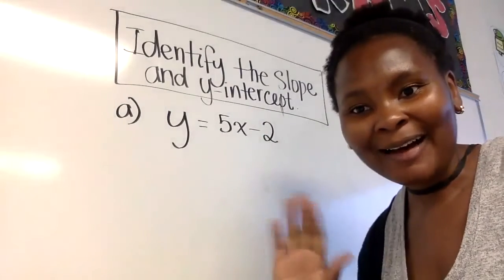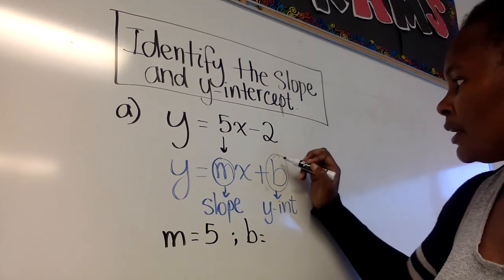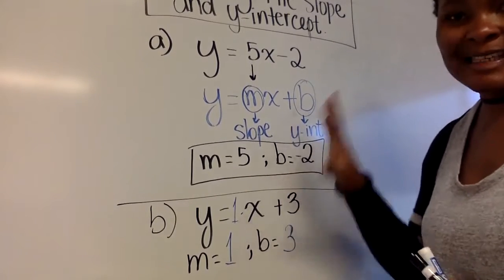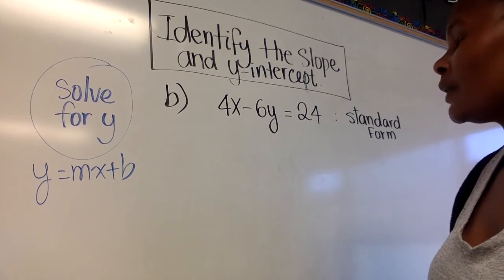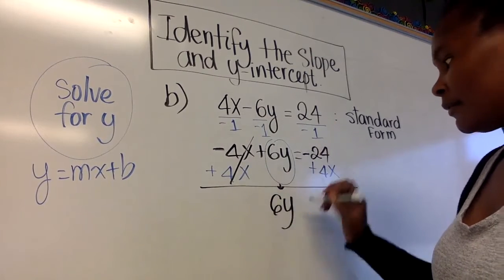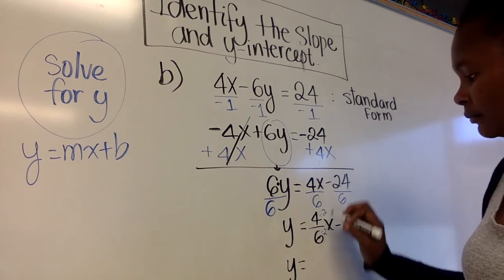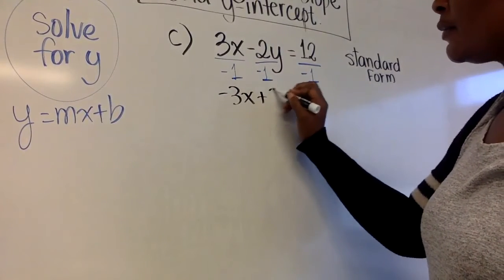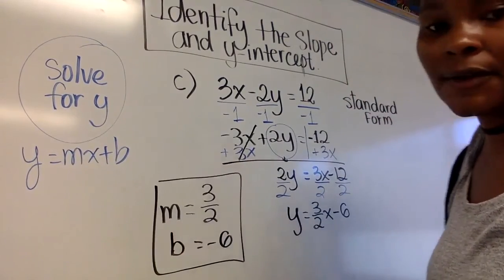How to Identify the Slope and Y-intercept Algebraically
Hi Everyone,

In this video, I am showing how to identify the slope and y--intercept when the equation is written in: